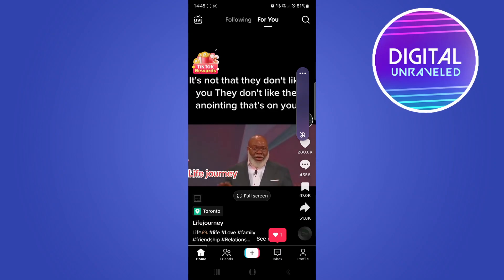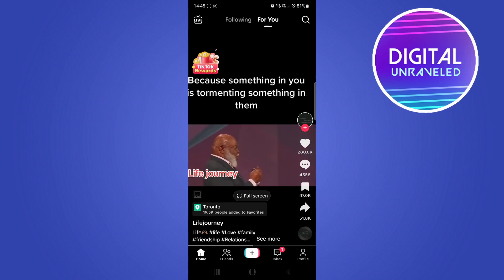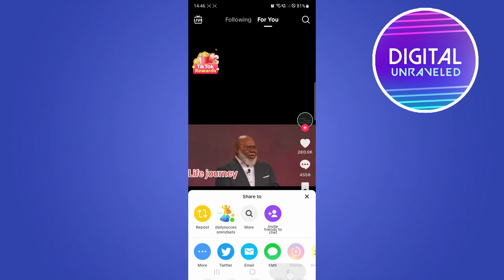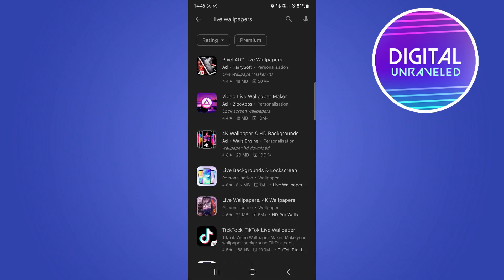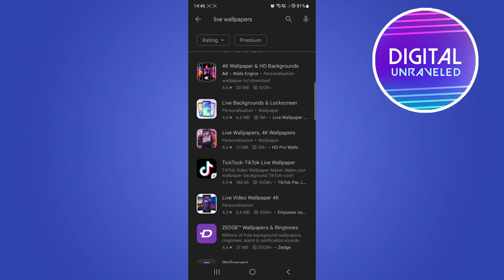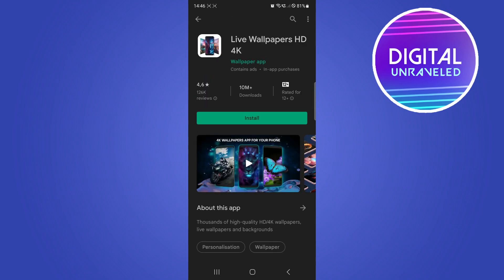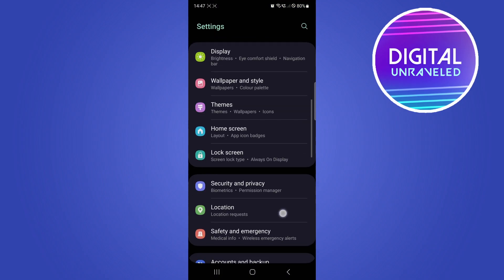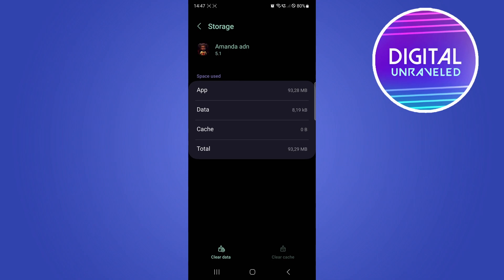How To Fix Live Wallpaper Not Supported TikTok (Step By Step)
Learn How To Fix Live Wallpaper Not Supported TikTok